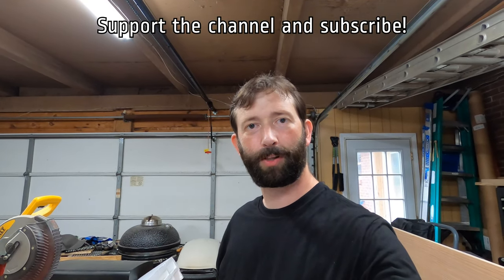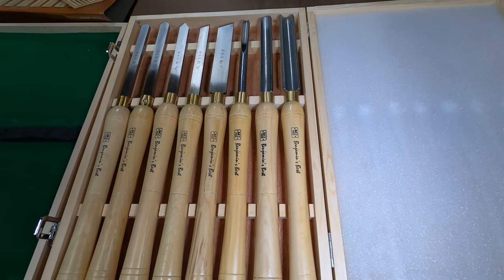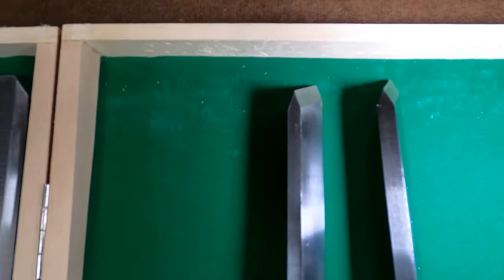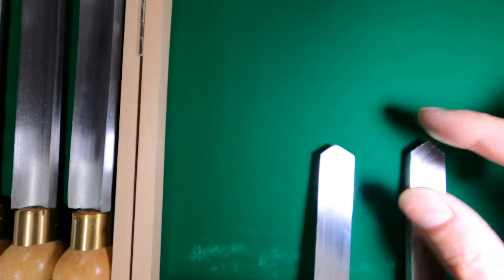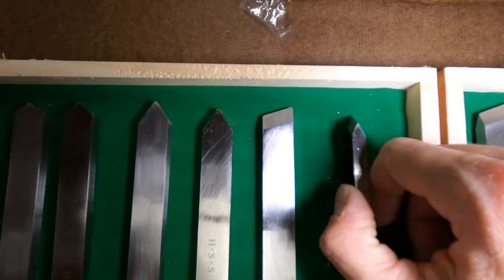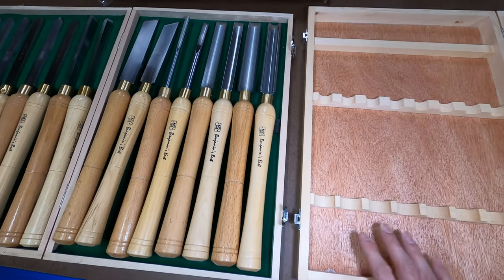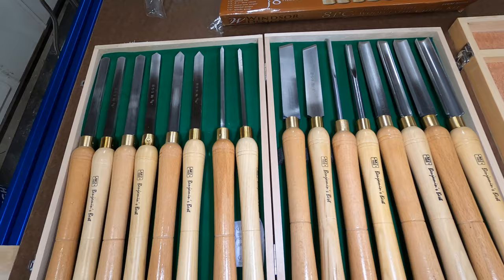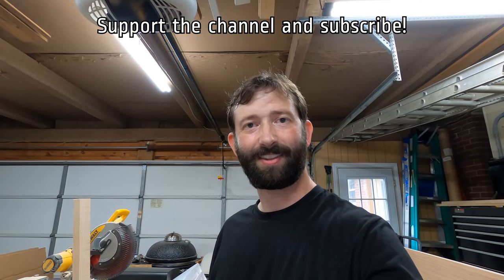Harbor Freight vs PSI Woodworking Lathe Chisel Sets - Which is better?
PSI Woodworking Set
I'm new to lathe work and wanted an inexpensive chisel set to get started. In this video I'm comparing the Harbor Freight and PSI Woodworking Lathe Chisel Sets to show the similarities and differences.